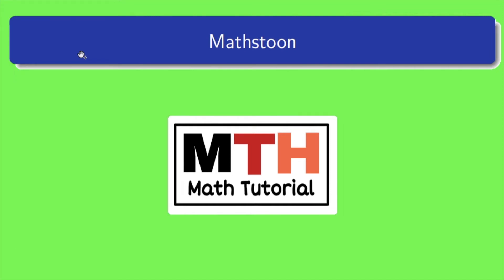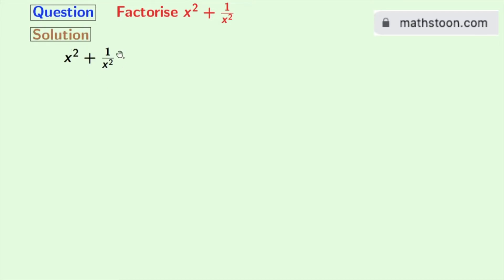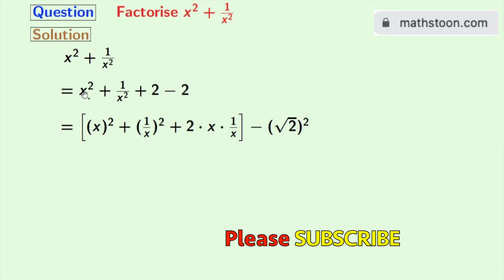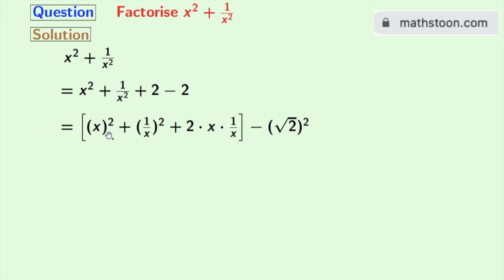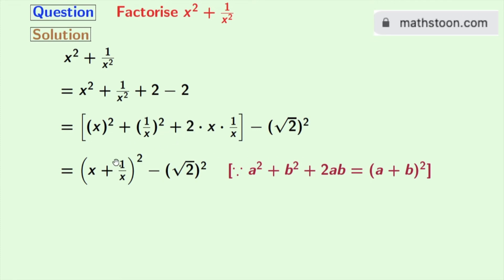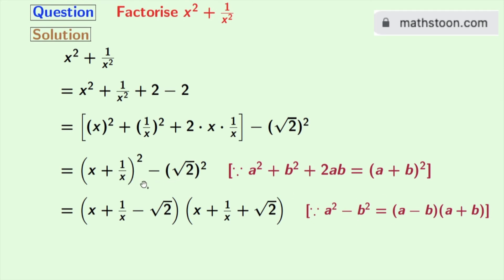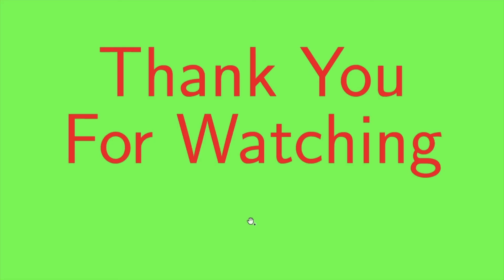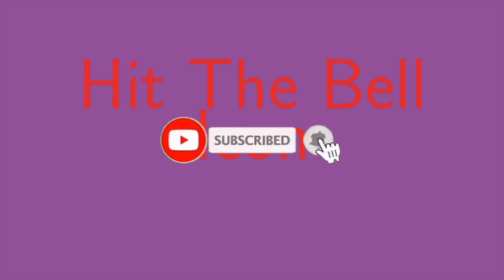Factorise x^2+1/x^2 || Factor x2+1/x2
Factorise x square plus 1 by x square

We post videos daily on youtube